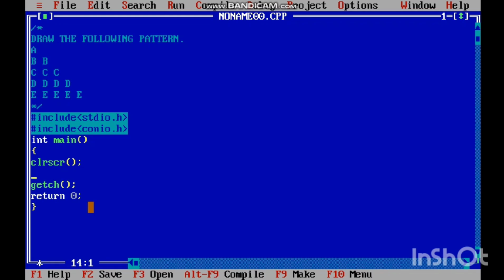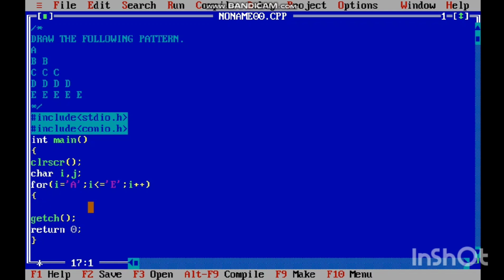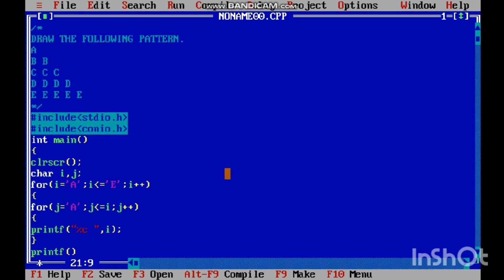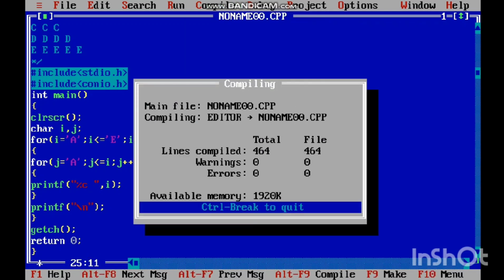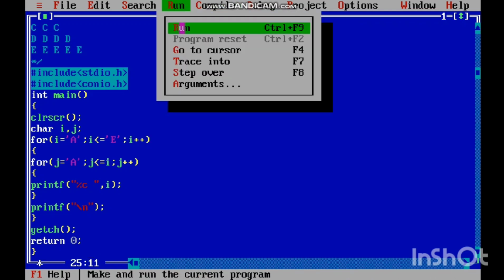Pattern Program in C Programming